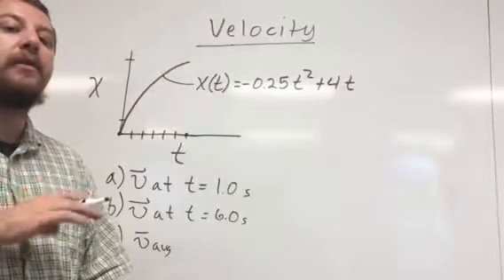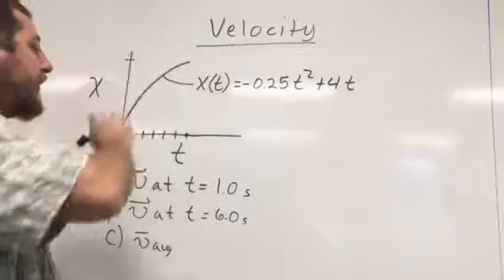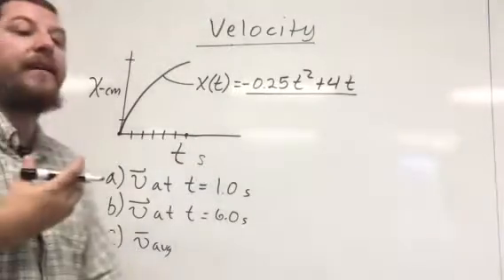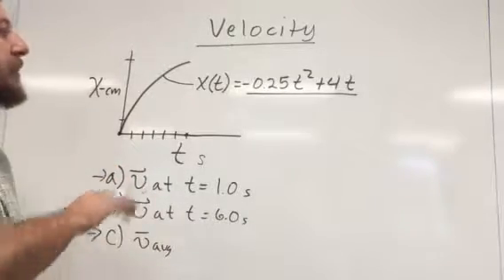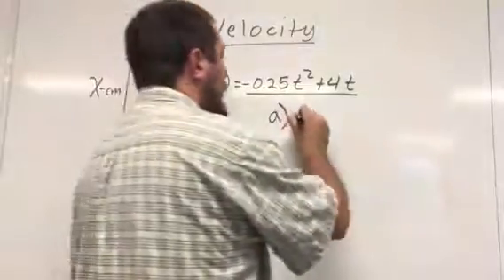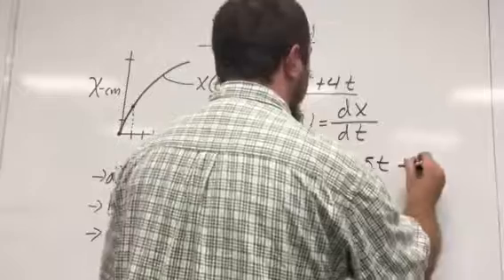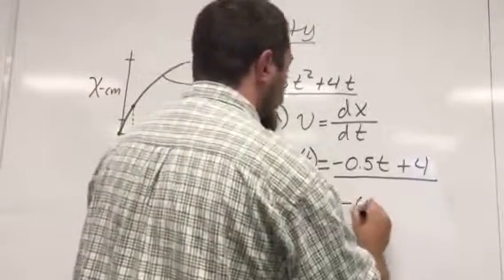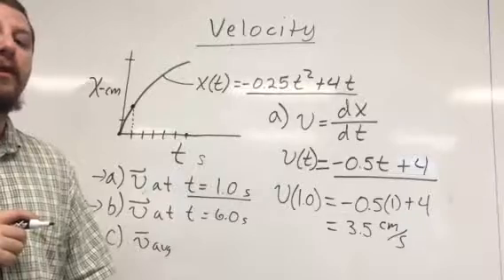Velocity with calculus 1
First video of a worked example of velocity as slope of position vs time plot.